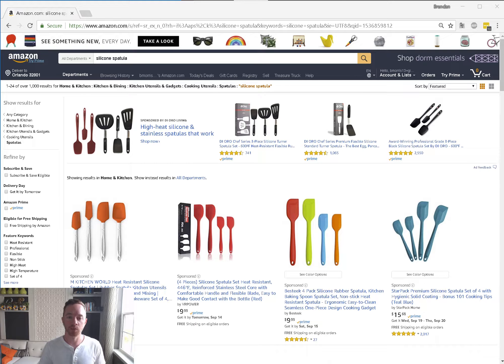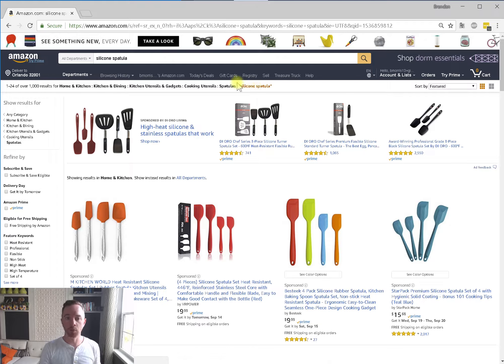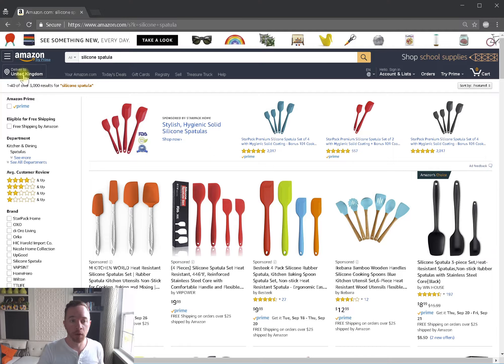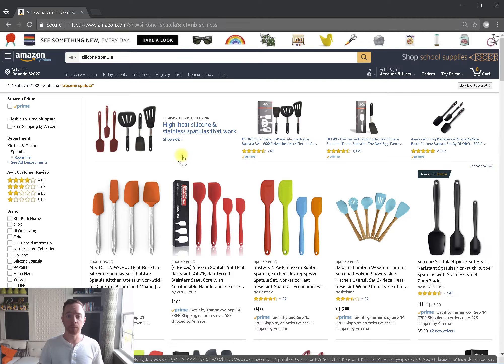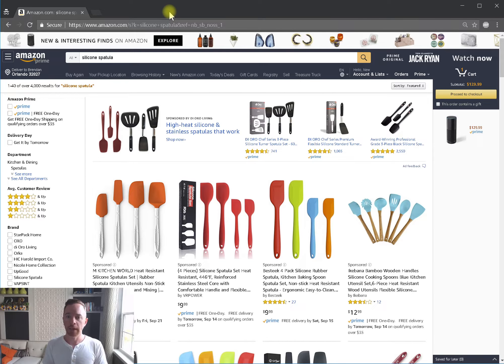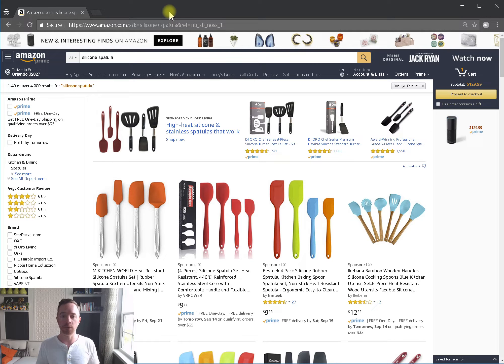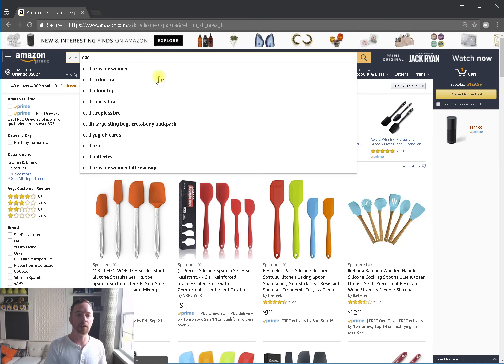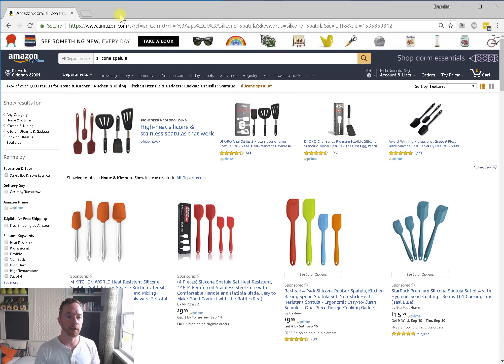ST 2.1 - Difference in ranking and why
Why you may see a difference in ranking between desktop, mobile, logged in, logged out and even different locations.